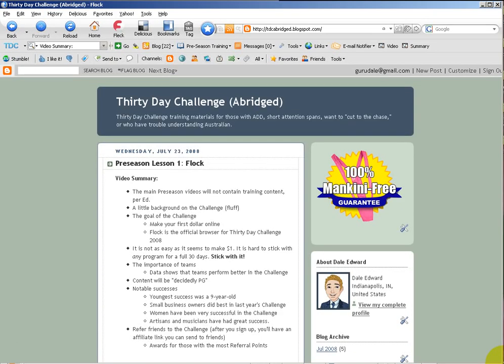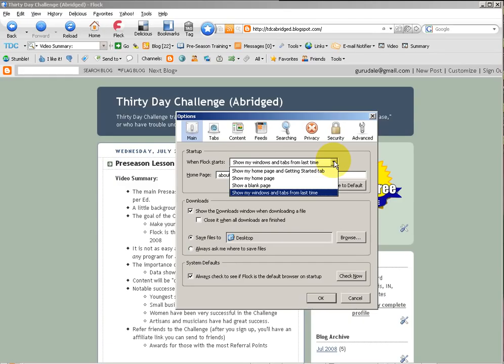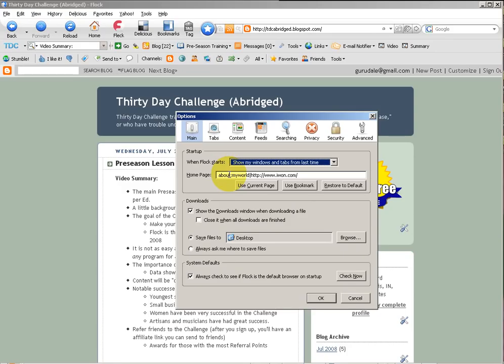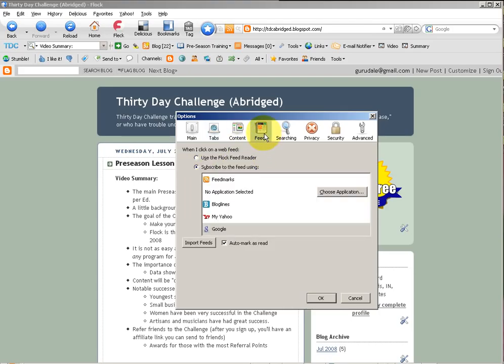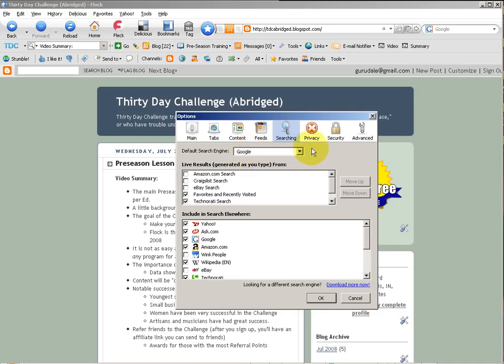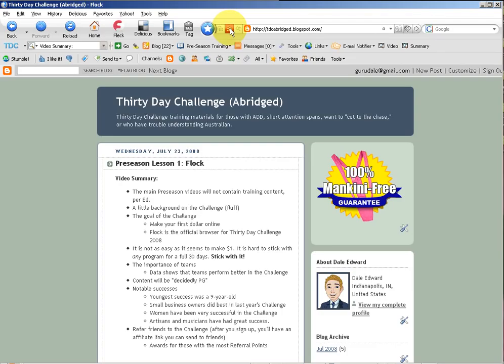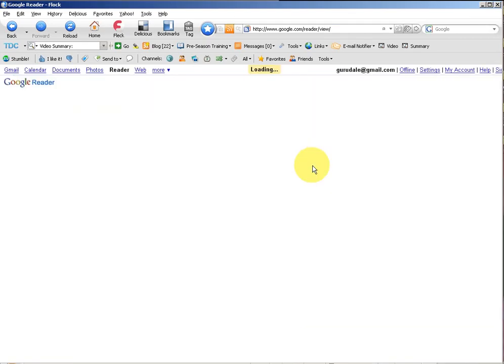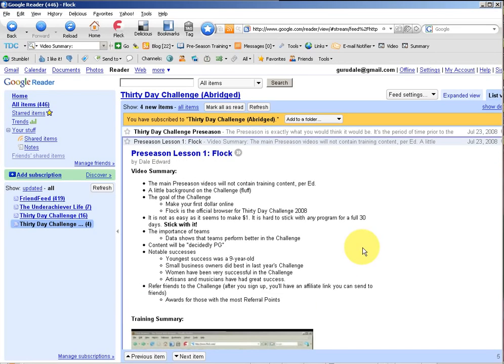How To Set Up Your Flock Browser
Here is the down and dirty version for setting up your Flock browser for optimal performance and success in the 2008 Thirty Day Challenge.